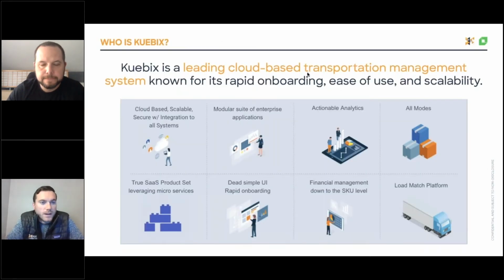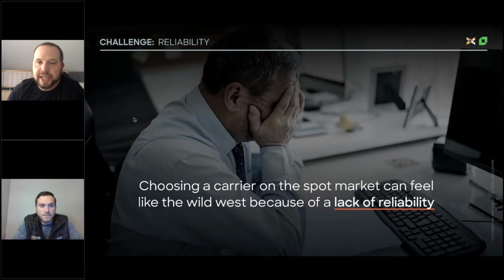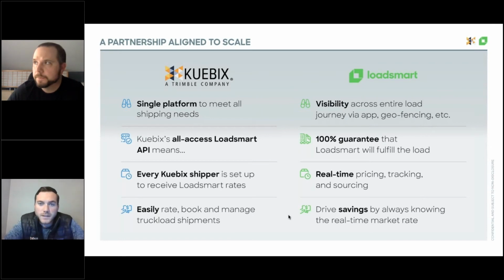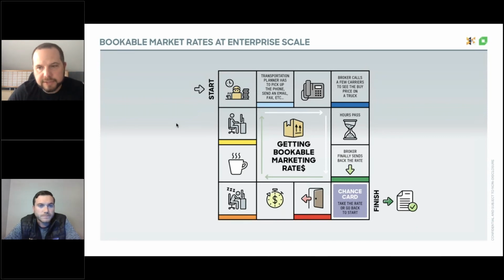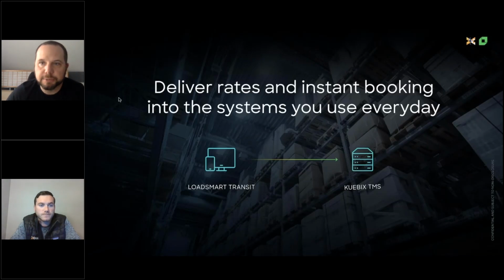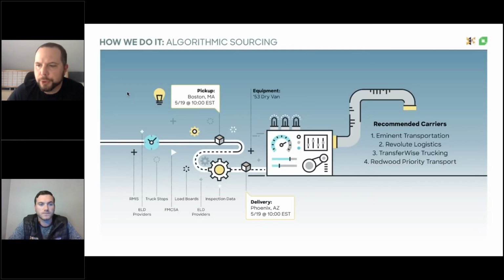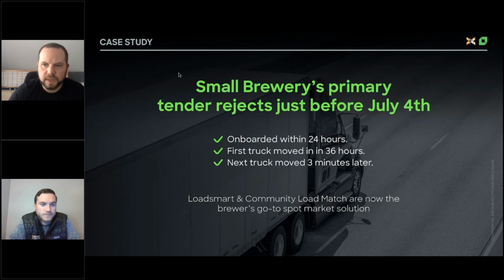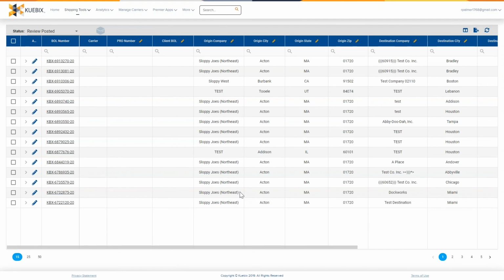Webinar: The Smart Way to Move Spot Market Freight with Loadsmart and Kuebix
Moving freight on the spot market can feel like the wild west... but it doesn't have to.

Join Casey Monahan, Director at Loadsmart, and Keith Caruso, Operations Manager at Kuebix, and see how shippers of any size overcome market volatility in the spot market — without heavy lifting.

You'll learn...
 -  How to supplement existing capacity with reliable alternatives
 -  How to book the best price available in the spot market
 -  How to eliminate surprises and improve visibility by tracking freight in near real-time